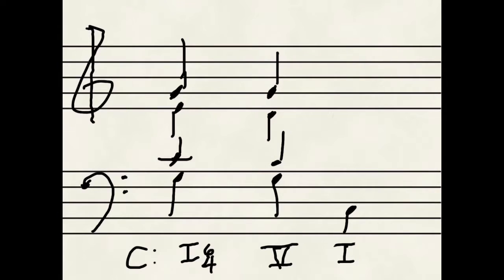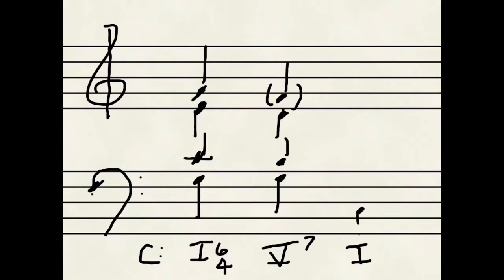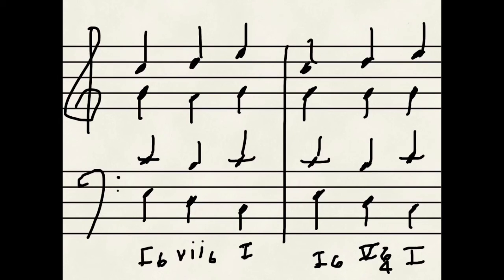Partwriting Second Inversion Triads